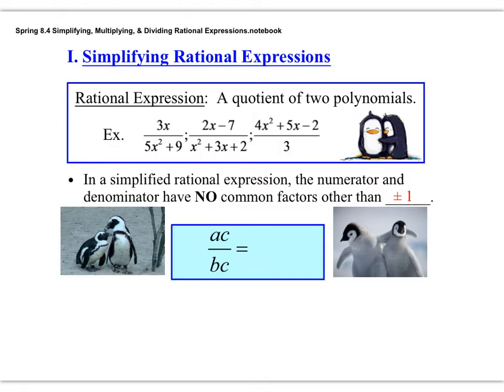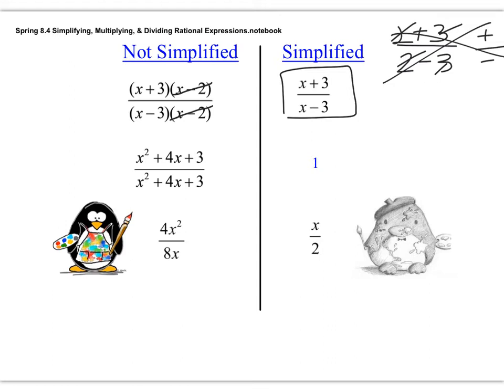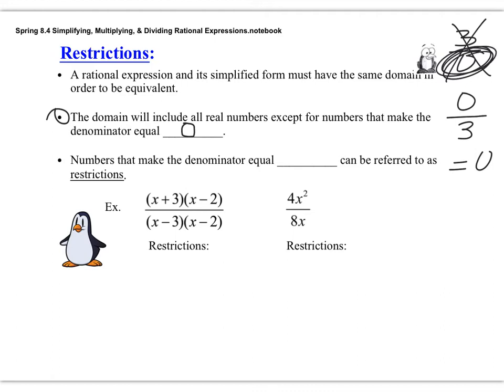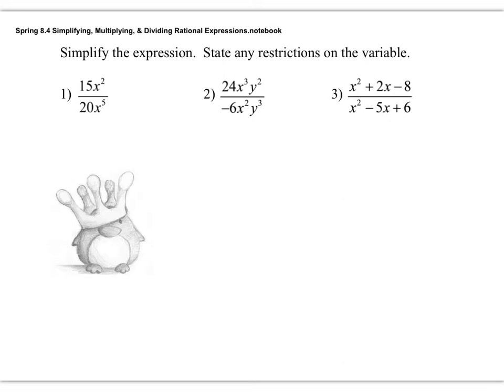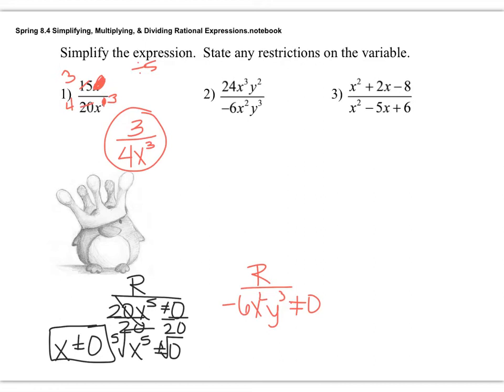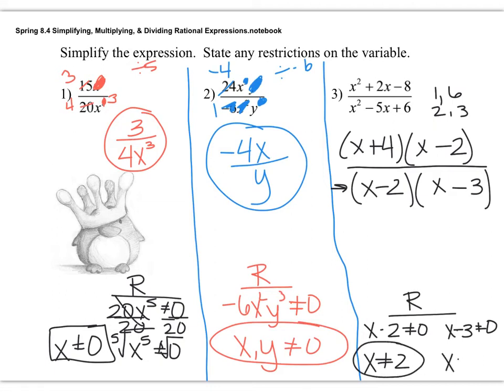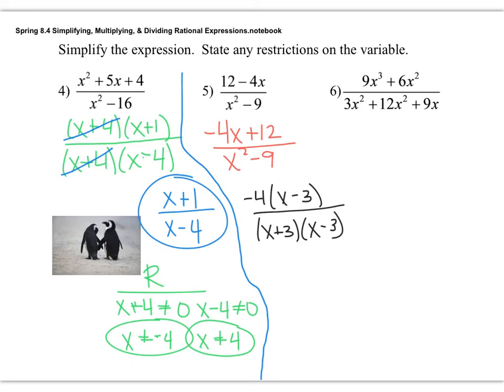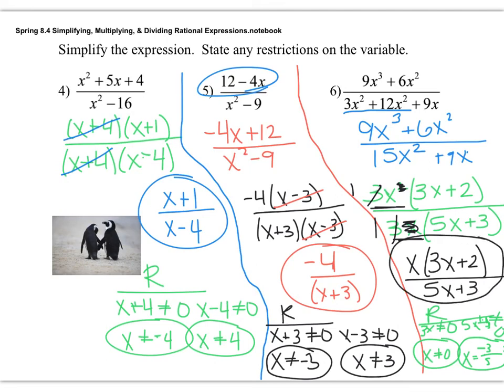8 4 simplifying notes